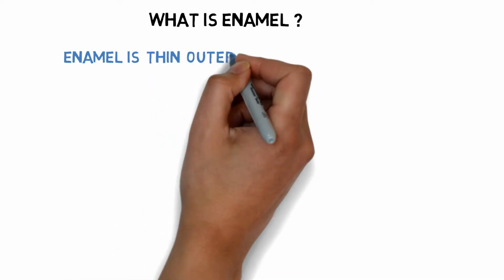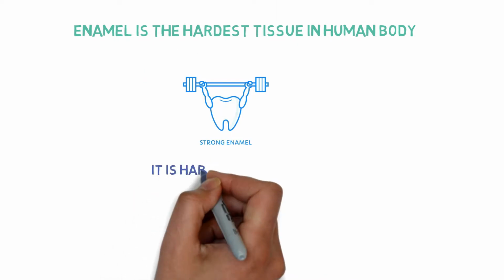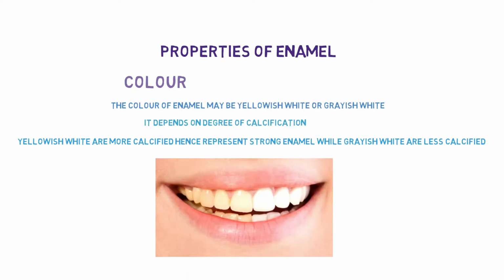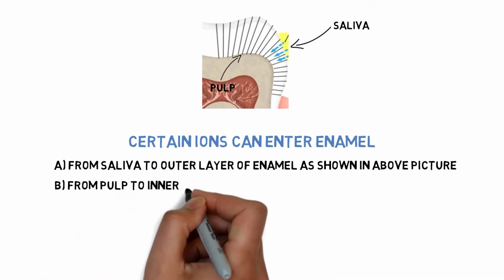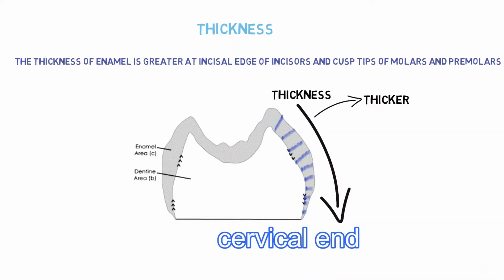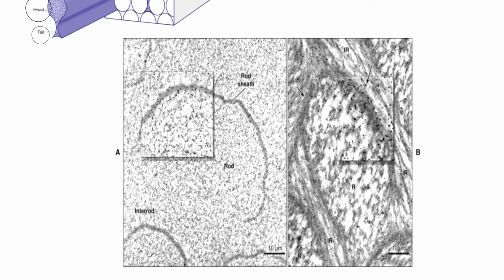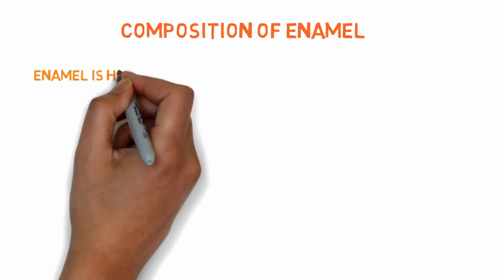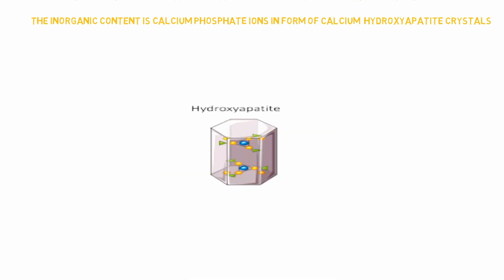WHAT IS ENAMEL ? | ORAL BIOLOGY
HEY ! WELCOME TO THE CHANNEL.
Here comes the topic ENAMEL. A Dental student needs to know about definition, properties, structure and composition of enamel which is very important and is the basic of studies.